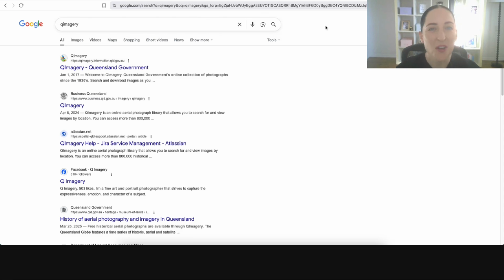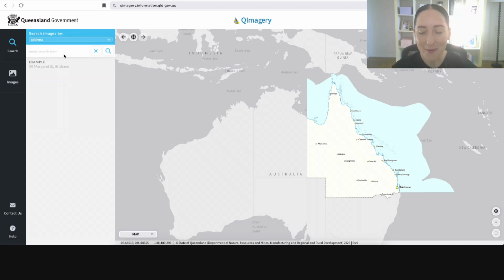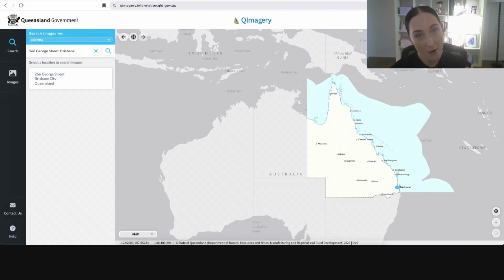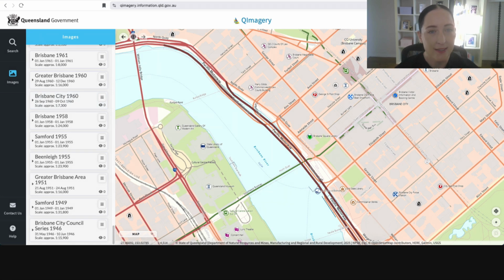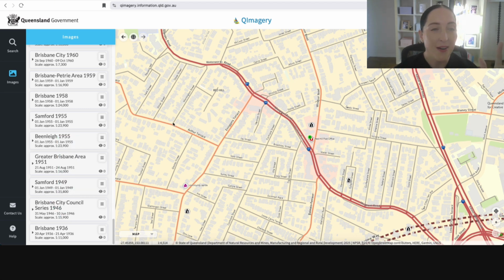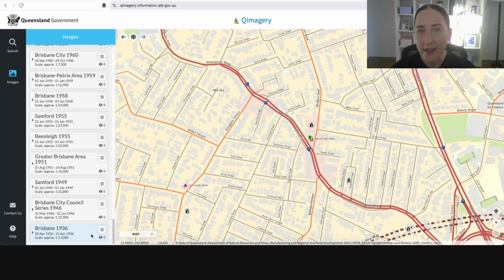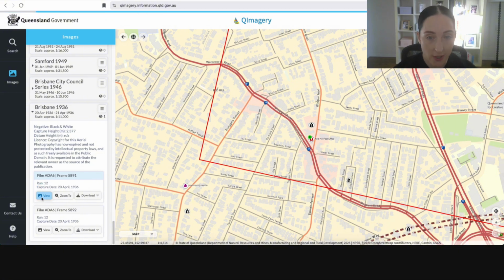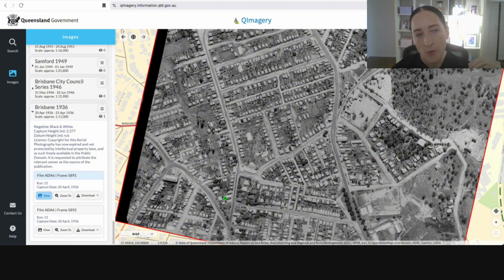BTP Video #334 – How to use QImagery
KEYWORDS

DESCRIPTION 💬 – If you’ve ever wanted to track down old aerial photos of your property, QImagery is a treasure trove … if you know how to use it! In this updated guide, we’ll walk you through navigating the site, and share some tips and tricks to help you make the most out of this resource.

- Team BTP

QUESTION ANSWERED 🙋🏻 – What tool can I use to see old aerial photos in Brisbane?

WHAT NEXT 🤔 – If you want to know more about this or related topics, check out our ONLINE TOOLS and our HOUSE DATING 101 playlist.

KEY MOMENTS:

0:41 – What is QImagery
0:55 - How to access the website
1:20 – Search quirks: Just refresh if you typo
2:04 – Search quirks: It doesn’t pre-populate
3:16 – Majority are duds
4:19 – What I use it for
5:09 – How to view the photos
5:15 – Some inaccuracies to note
5:36 – Look for landmarks
6:11 – Downloading raster images
6:42 – Turning off the layers
7:02 – Share your tips
7:28 – Disclaimer